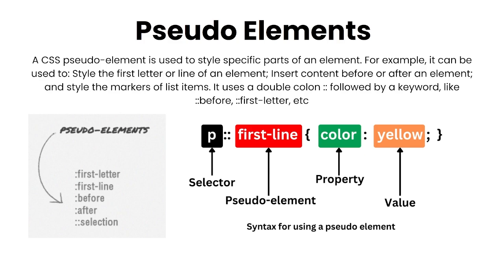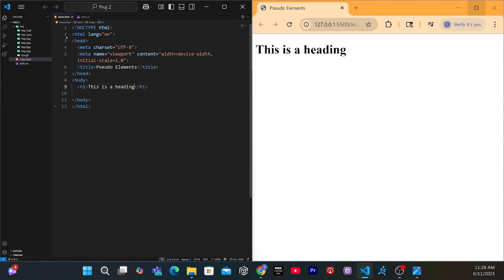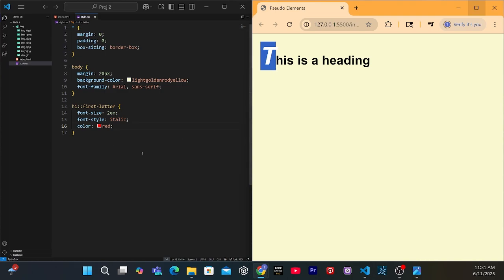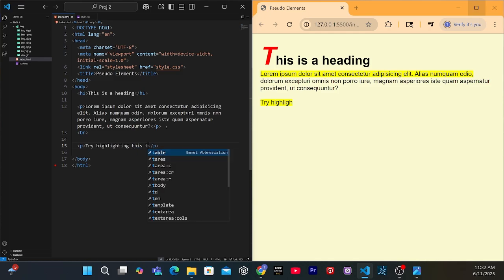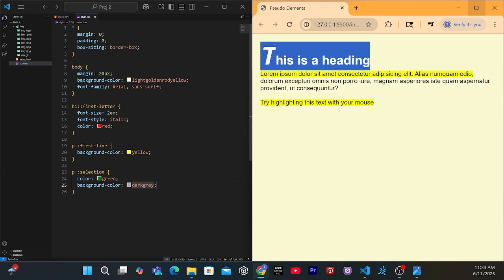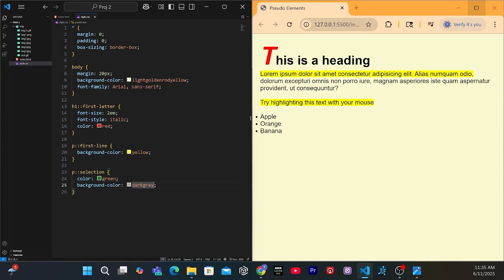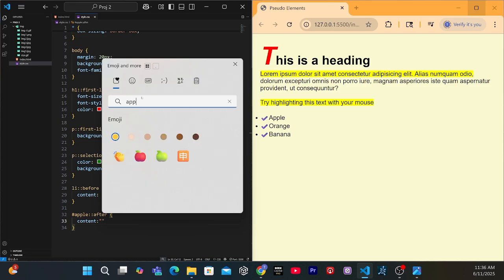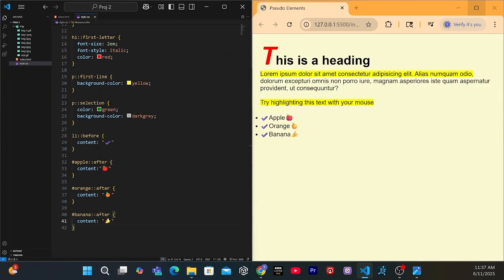30 - Complete HTML/CSS Course – Pseudo Elements